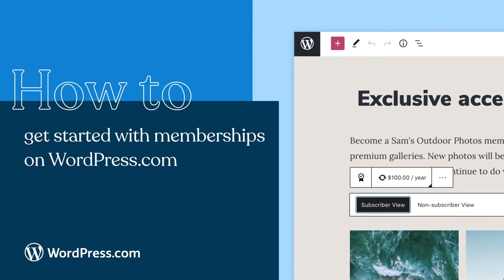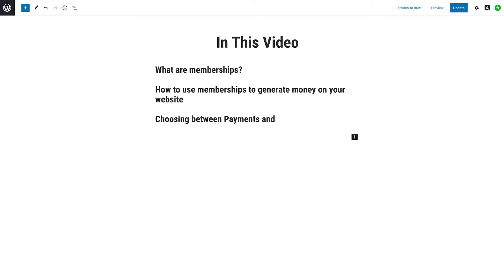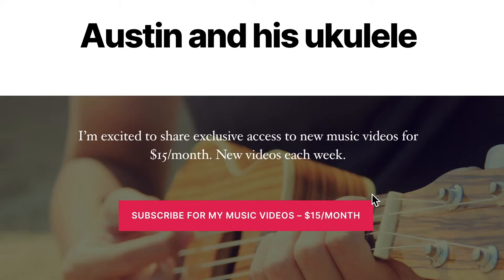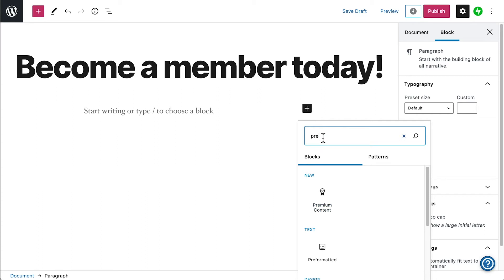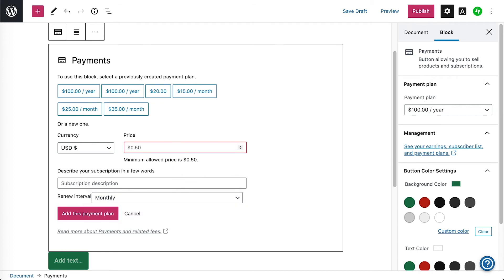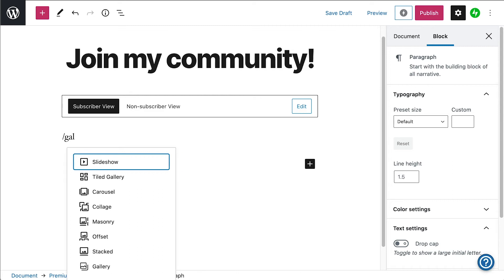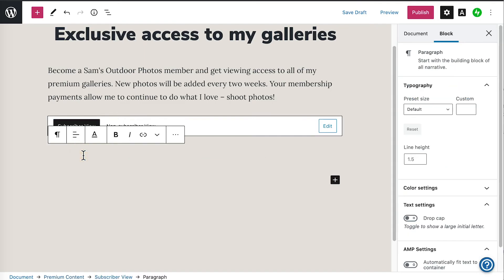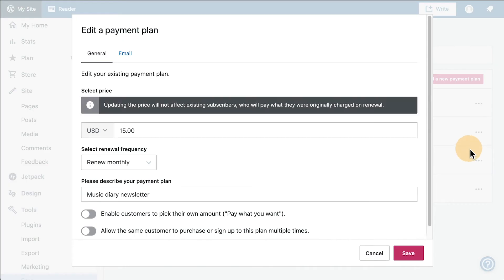How to get started with memberships on WordPress.com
In this video, we'll overview how you can easily add memberships to your WordPress.com website, generating revenue from subscribers using simple tools available in many WordPress.com plans.